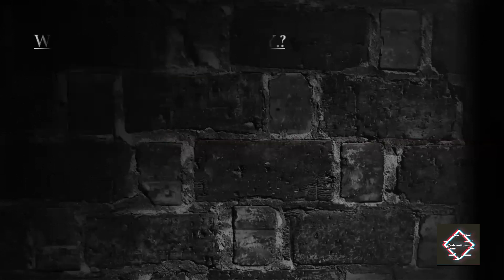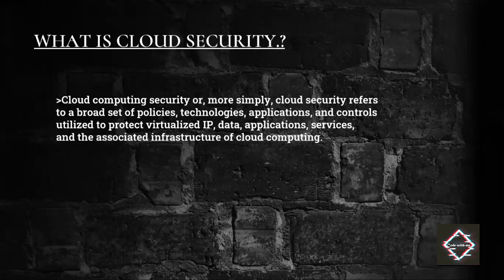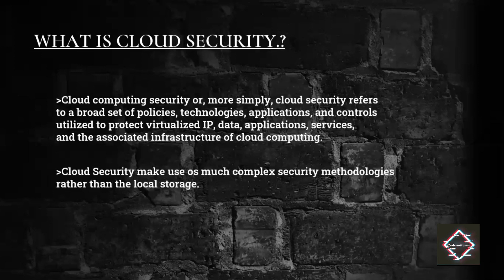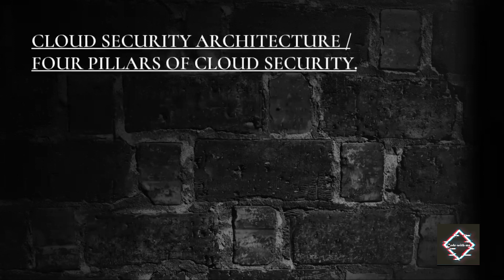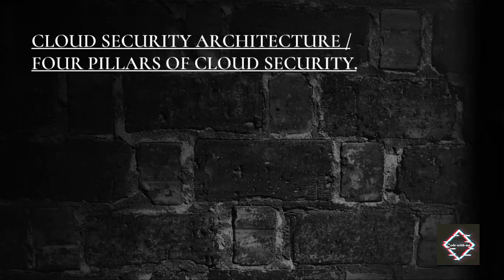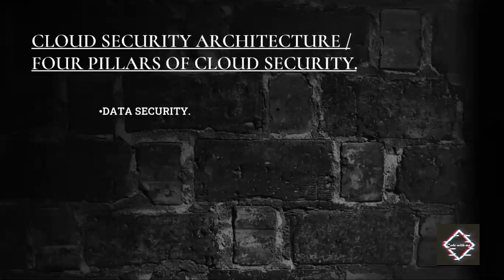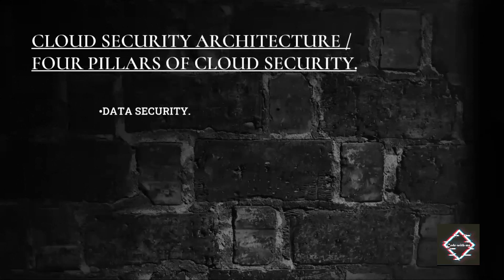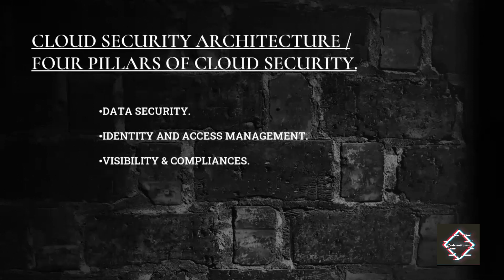Cloud Security. || Cloud Computing